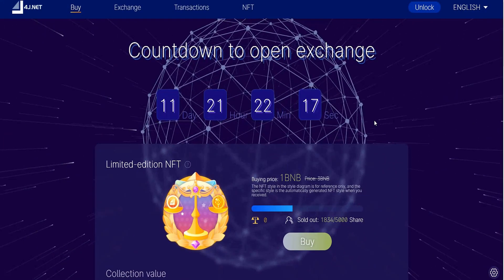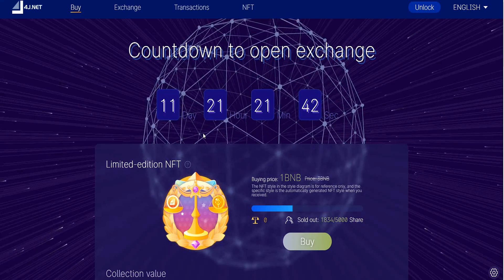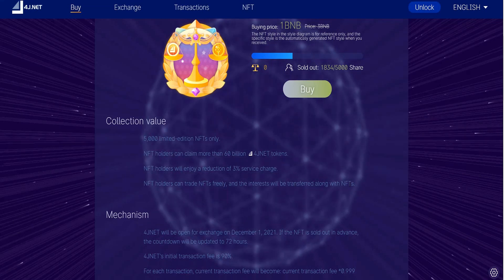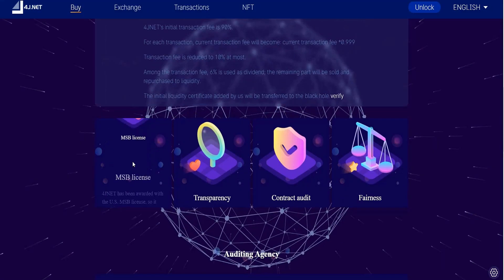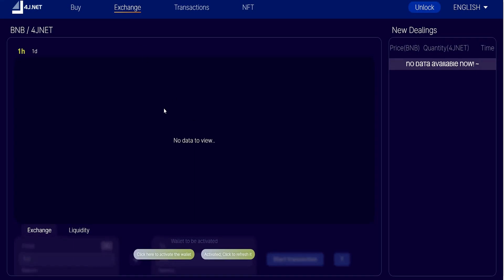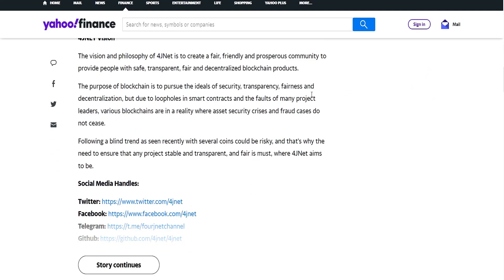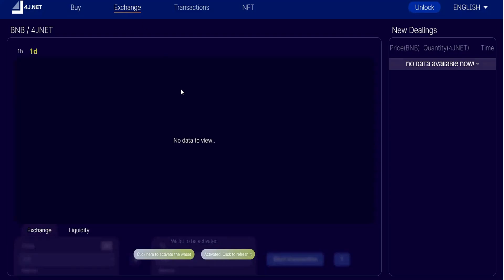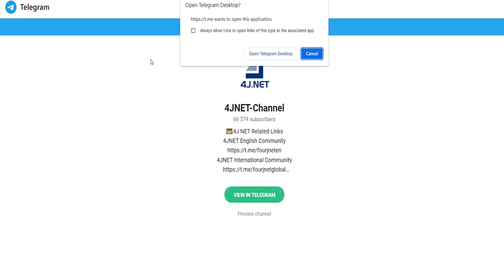The Highly Autonomous Defi Token 4jnet Community Guarantees the Investors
◄ The links that have been covered in the video : ◄